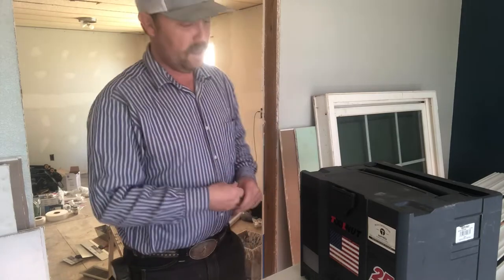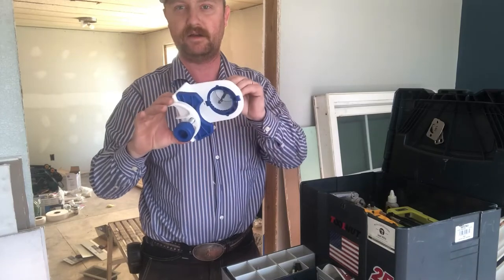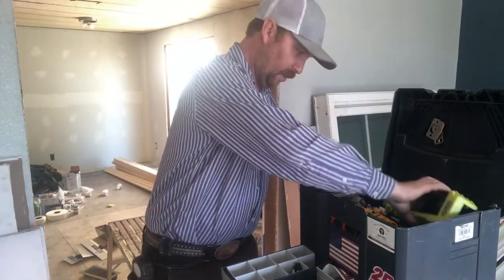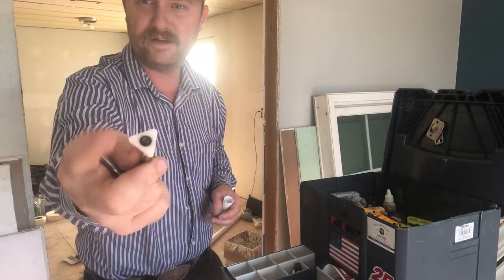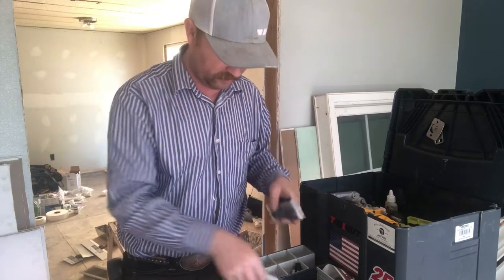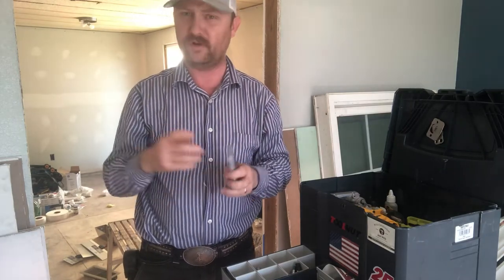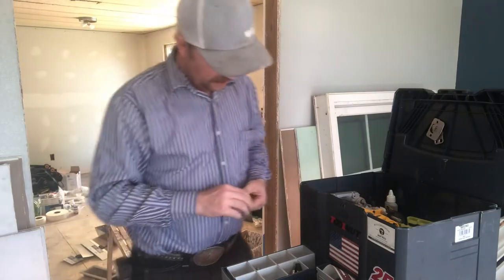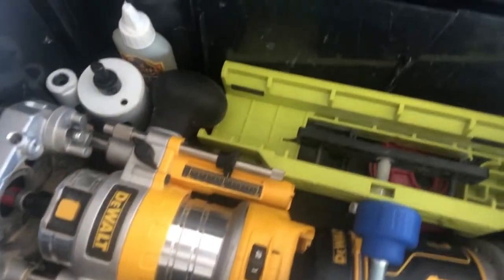My Doorknob/Deadbolt/Hinge Installation Setup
Festool Sys-Combi

Ryobi Hinge Jig

Freud Mortising Bit with Bearing

CMT Laminate Trimming Bit

I couldn’t find the Lenox Doorknob Kit but here is the Dewalt version which is identical

Irwin Step Bits